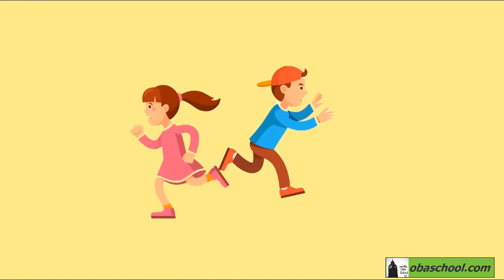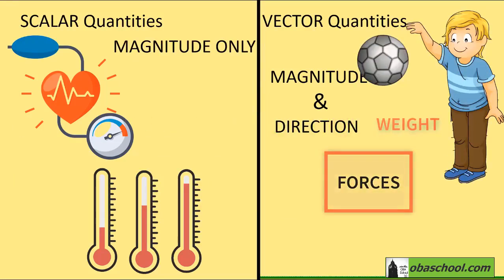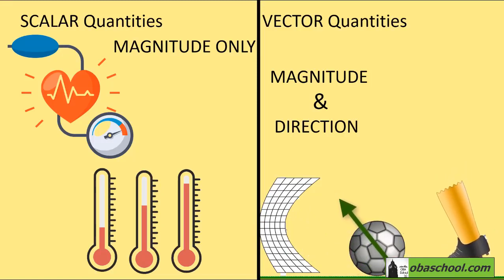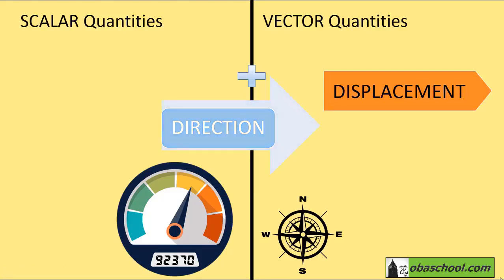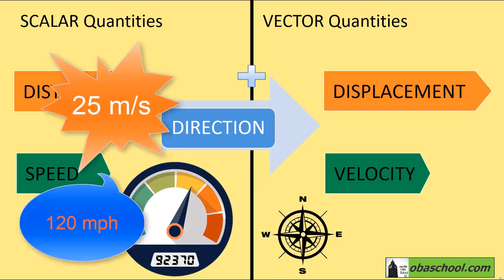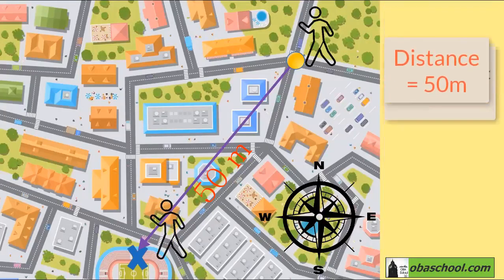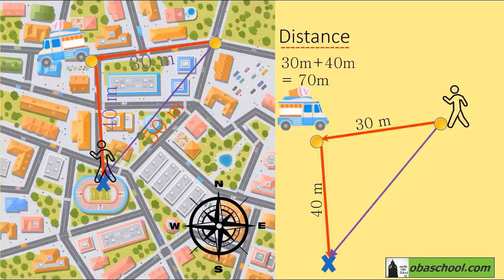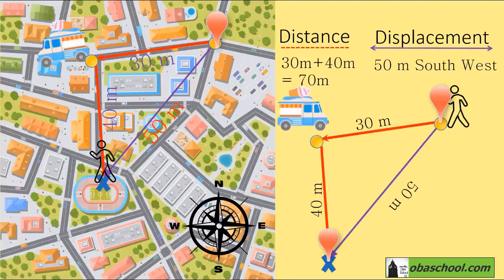Scalar quantities Vector quantities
MY1 Ch1.4 Modelling in Mechanics - Scalar quantities Vector Quantities.
To watch all tutorials of this topic, visit our